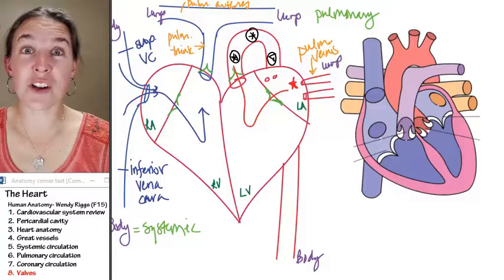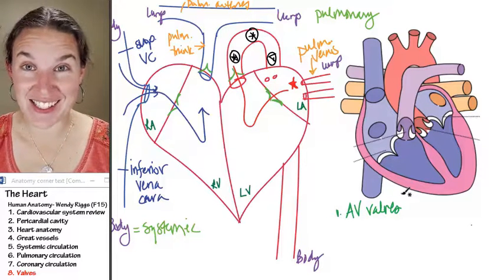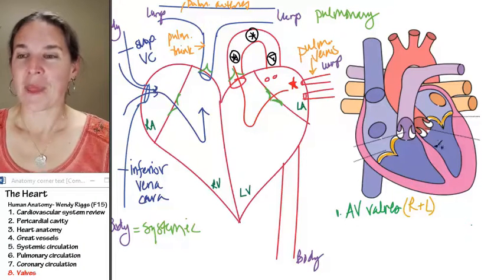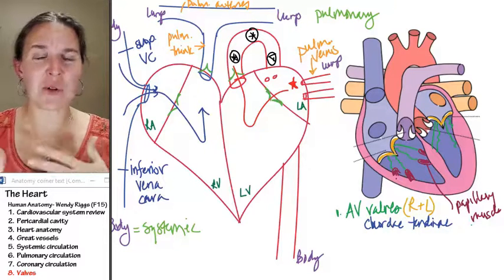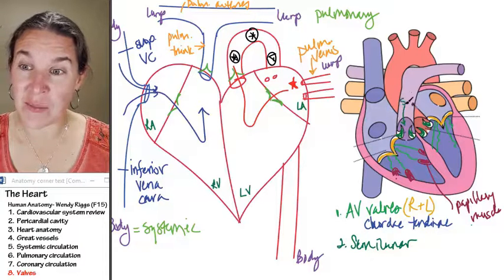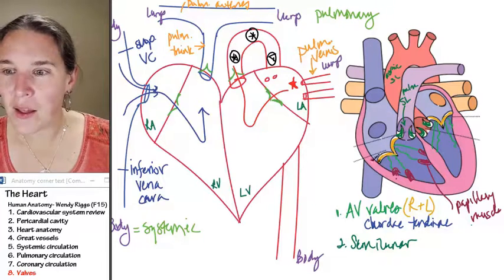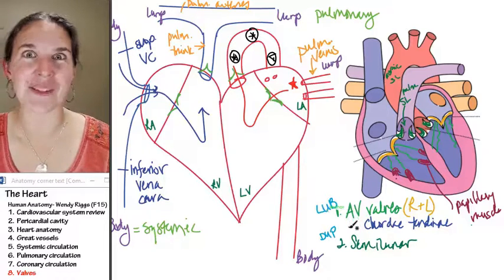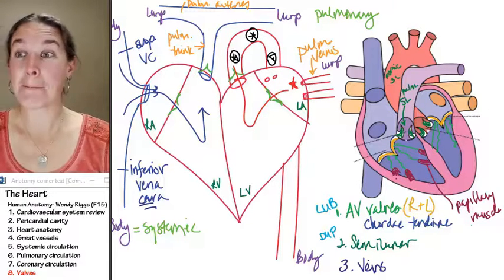Heart 8- Valves